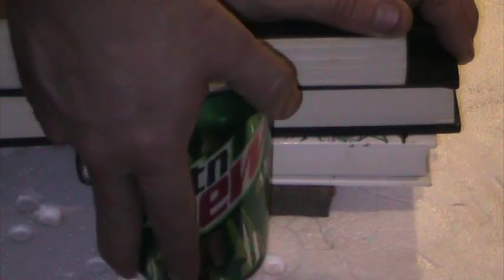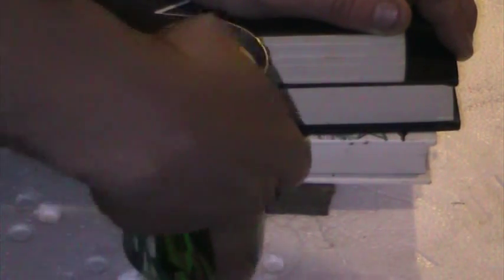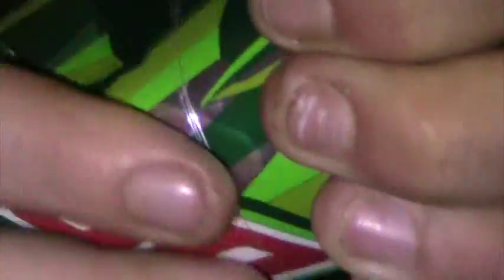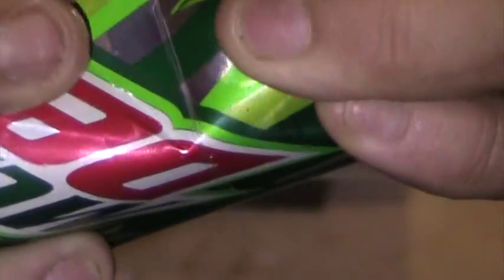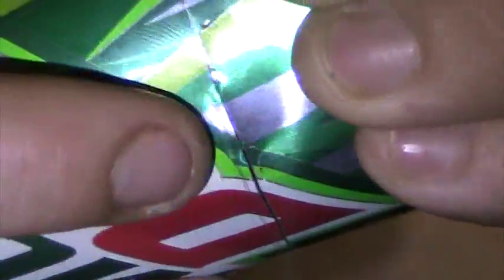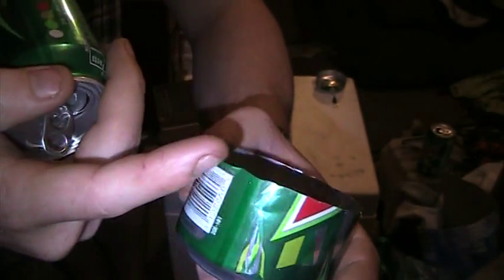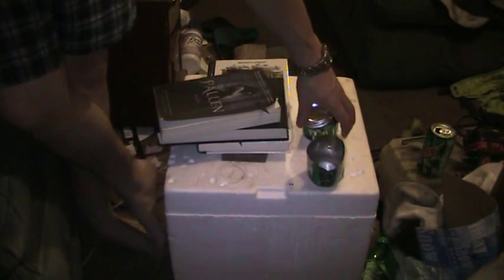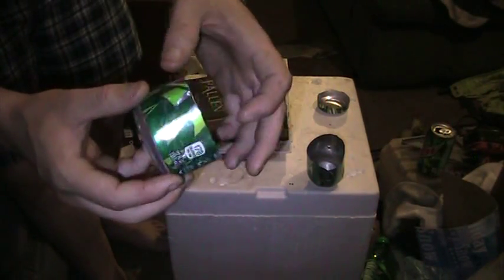Life Hack - How to Cleanly Cut Aluminum Soda Cans With Books As Guide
An easy way to cut aluminum cans for solar heaters, alcohol penny stoves, soda can air ducts, and other ways of recycling cans. don't forget to check my other videos for other projects and subscribe to get updates to videos I add as I add them and don't forget to like.